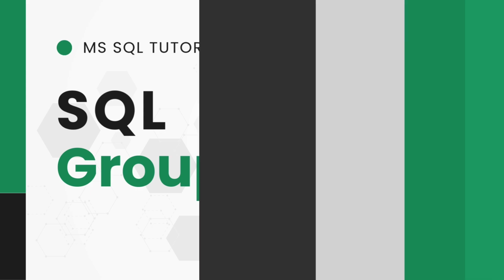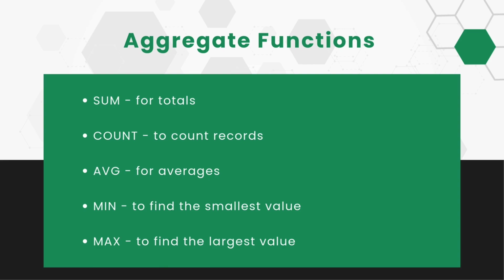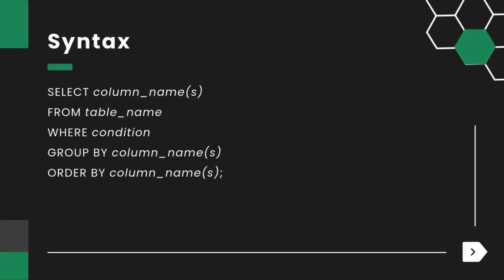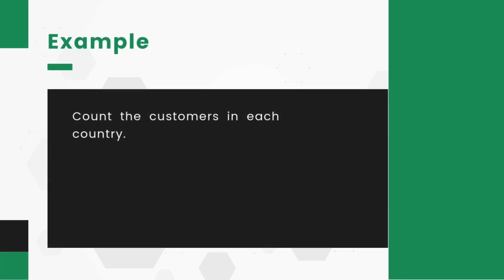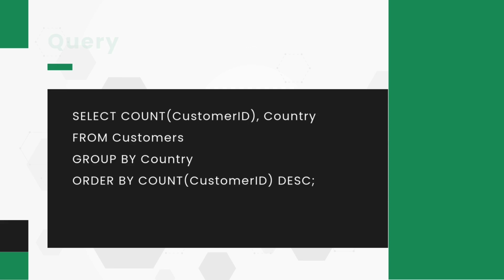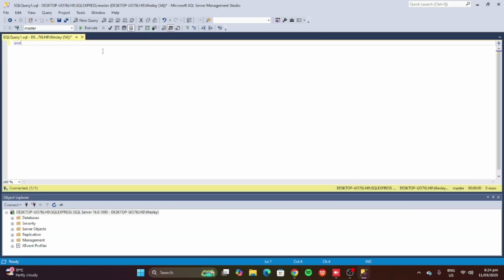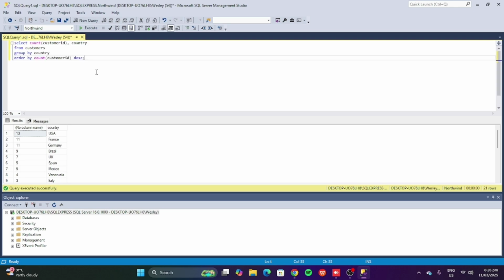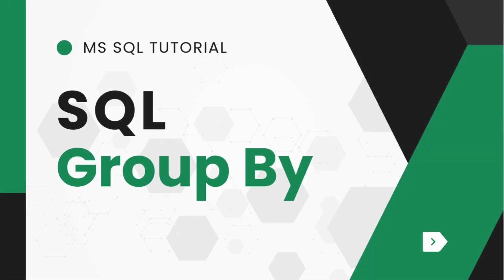SQL GROUP BY | MS SQL TUTORIAL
Welcome to MS SQL Tutorial! Learn the basics of SQL, including essential statements, syntax, and fundamentals to get you started ✨

In this video, you’ll learn what is the use of “GROUP BY” statement in SQL. You will also learn its syntax and how to run it on MS SQL.